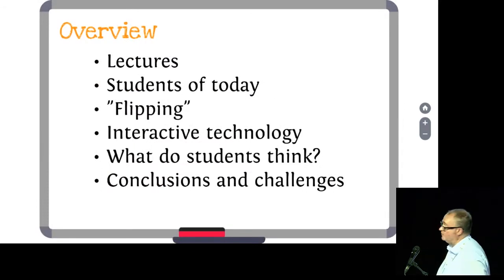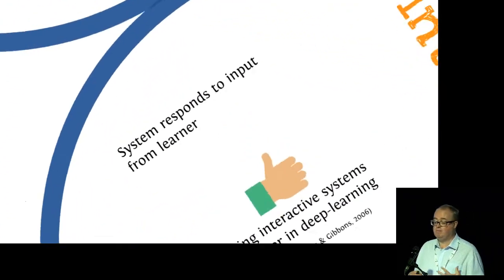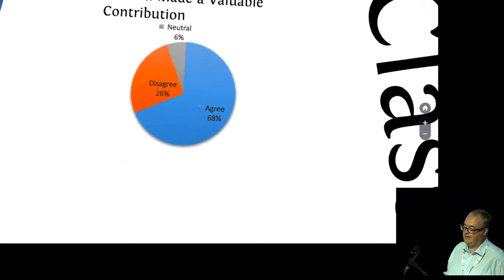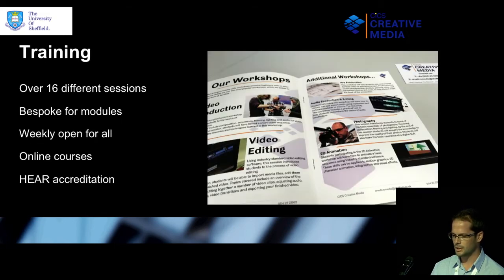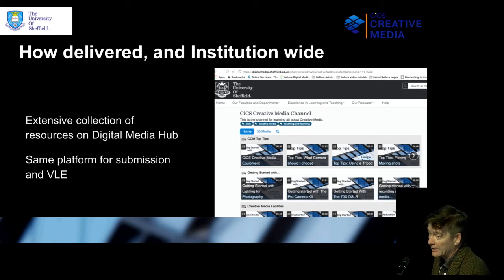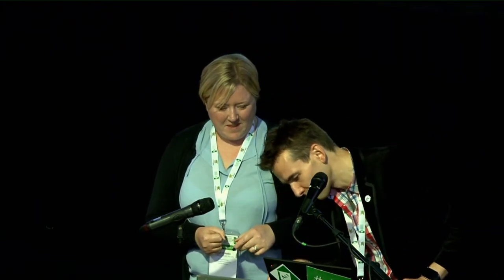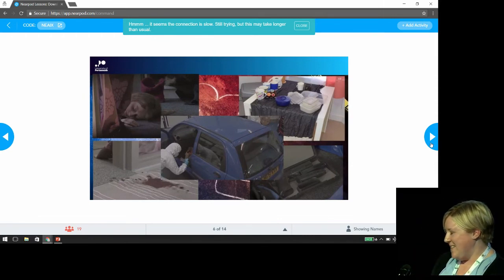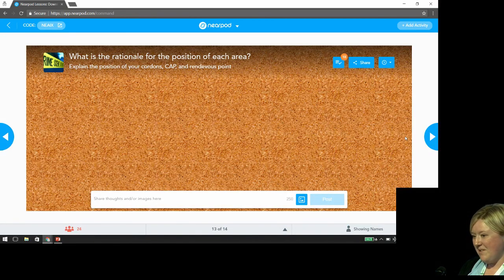altc Sessions: 1722 | 1763 | 1765 | 1770 - ALT Annual Conference 2017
The Association for Learning Technology (ALT) is an independent charity (UK registered charity no.1160039), funded through membership contributions and events. ALT members are part of a growing community of learning technology professionals, whose shared expertise helps us to realise our aim to promote the effective, efficient and informed understanding and use of learning technology. Show support for what we do and be part of the leading professional body for Learning Technology in the UK